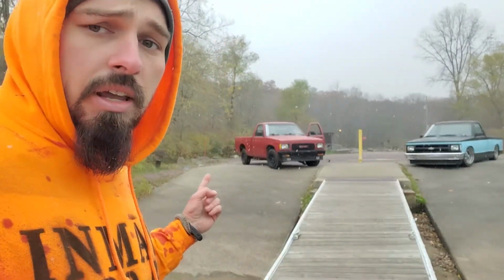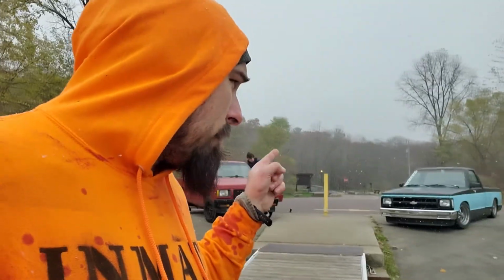2020 Fall photoshoot drone edit!!!! New build reveal!